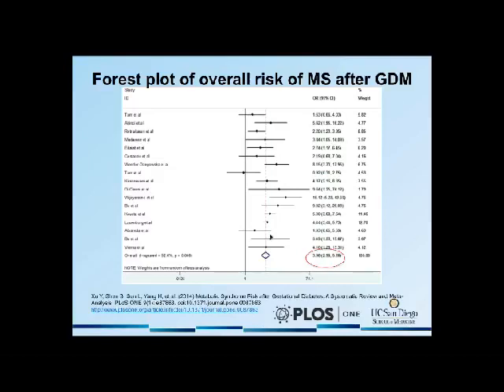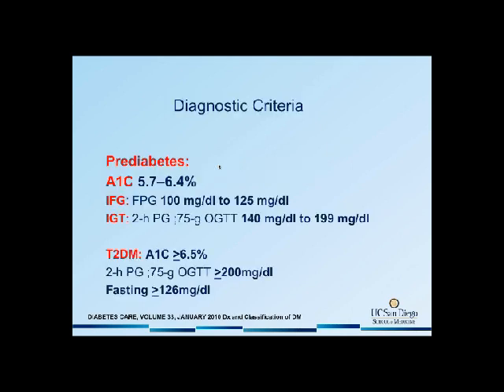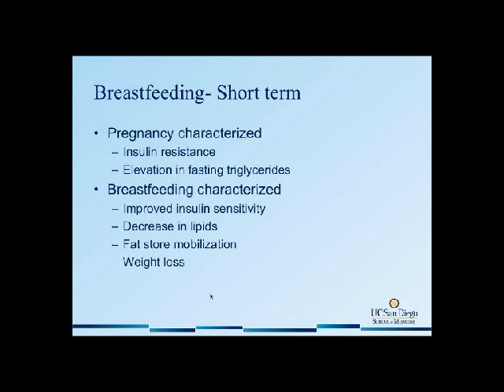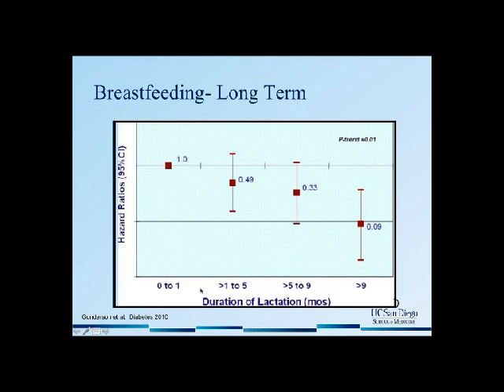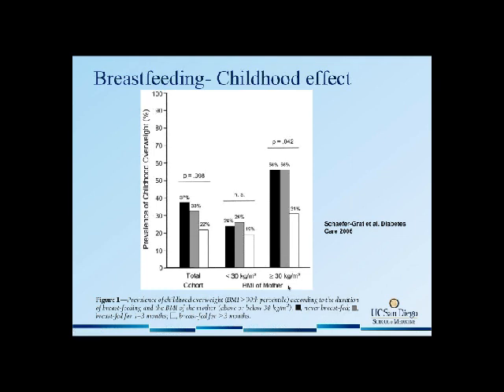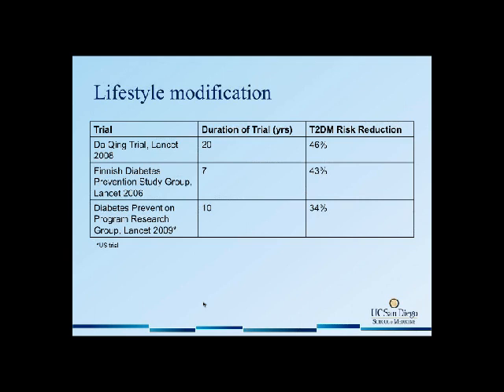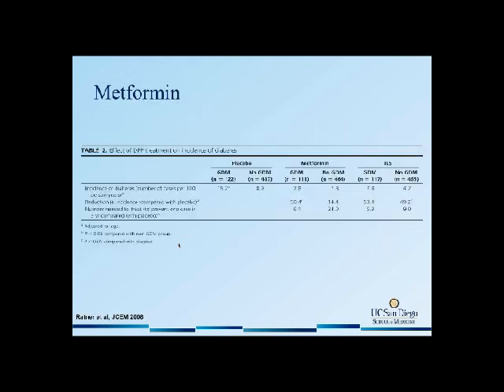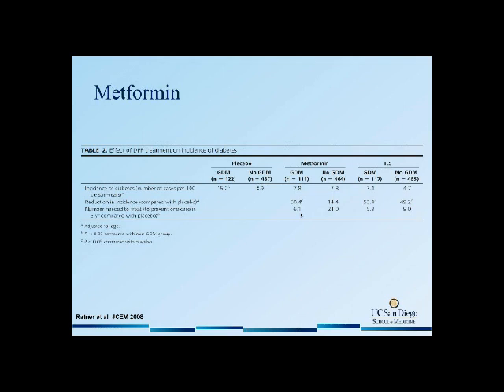Long Term Metabolic Consequences Part 3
May 28, 2014
Dr. Ramos